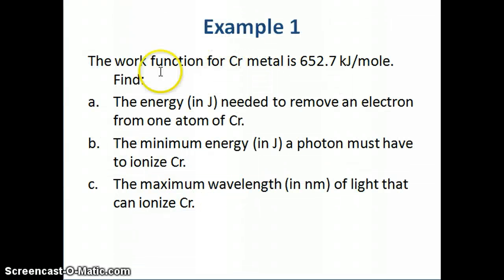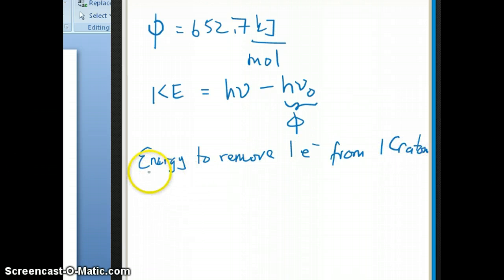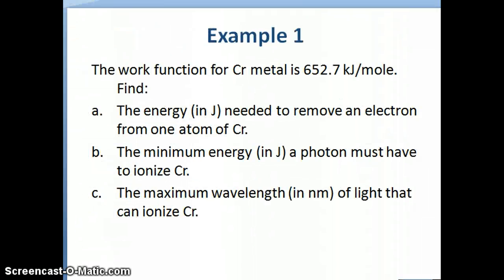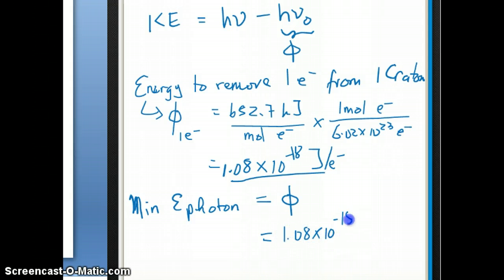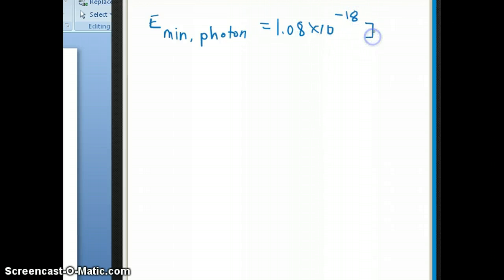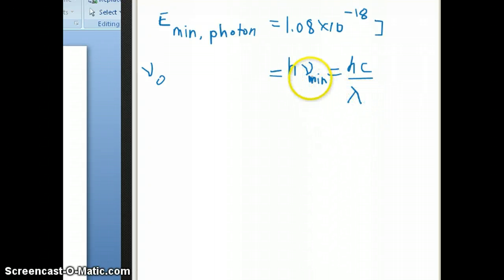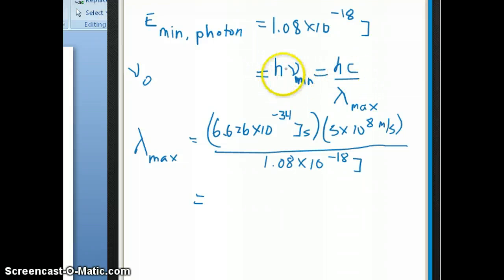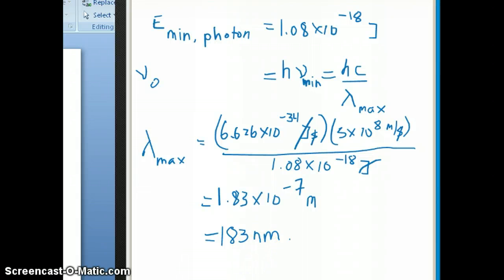Example on Photoelectric Effect calculation